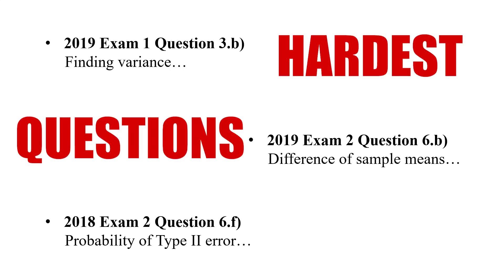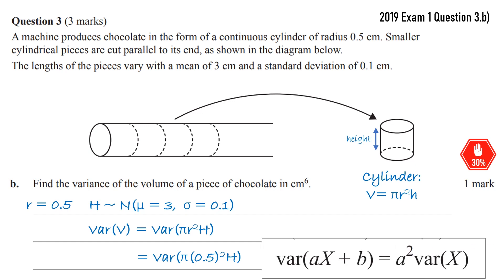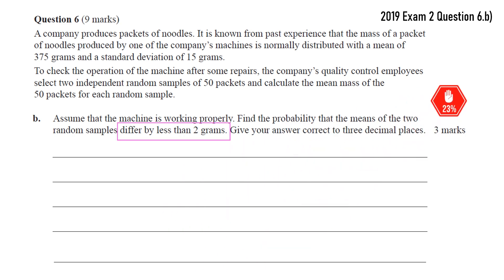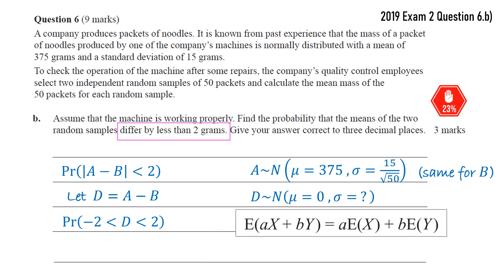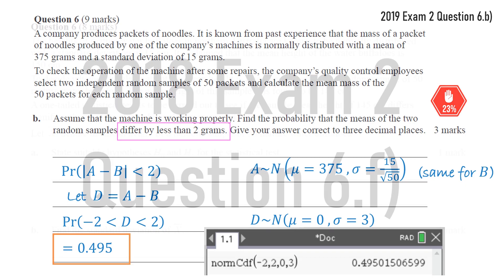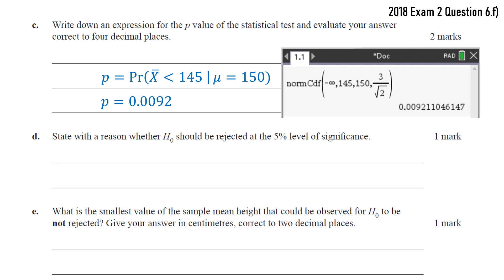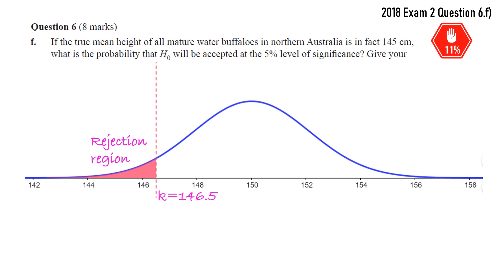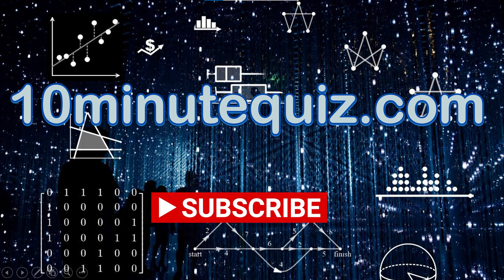VCE Specialist Maths HARDEST Questions - Probability and Statistics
This video looks at 3 Probability and Statistics questions from past VCE Specialist Mathematics exams:

1. 2019 Exam 1 Question 3.b) (About finding variance)
2. 2019 Exam 2 Question 6.b) (About the difference of 2 sample means)
3. 2018 Exam 2 Question 6.f) (About the probability of a Type II error)